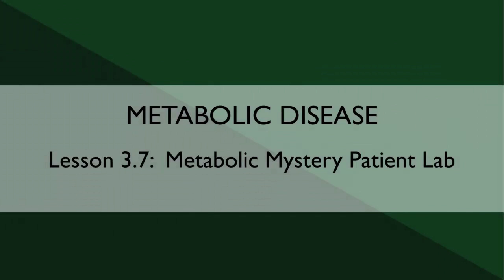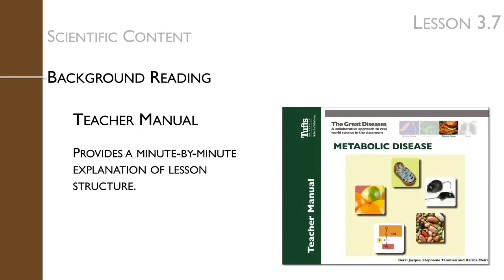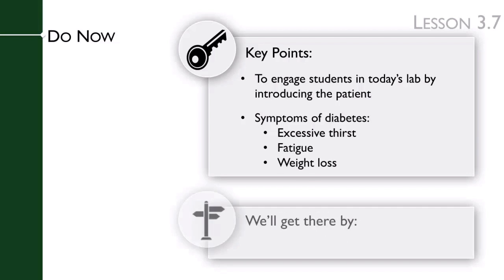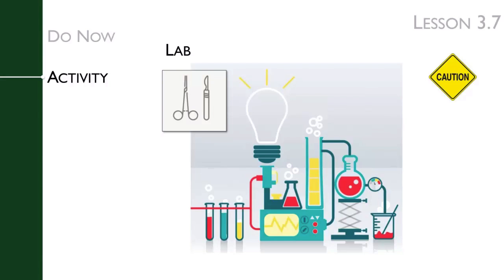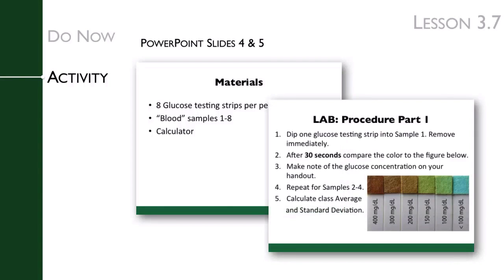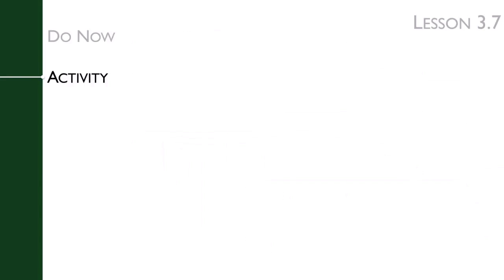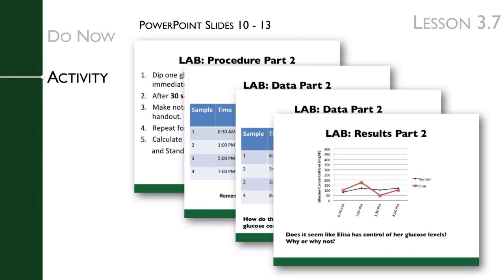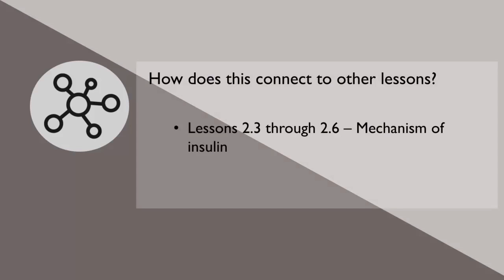MD Lesson 3.7